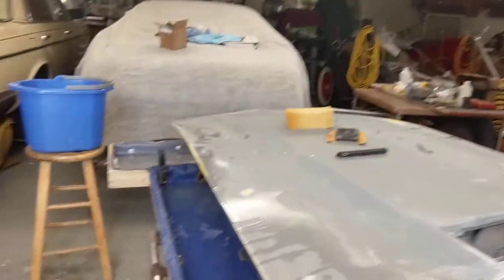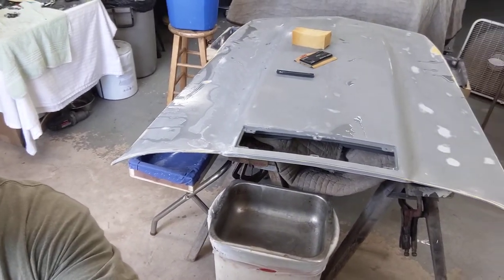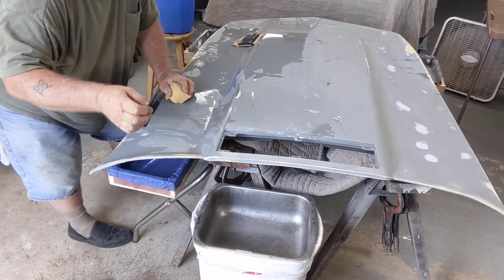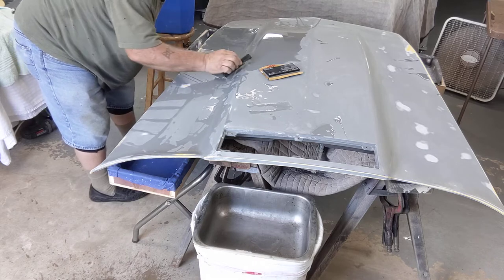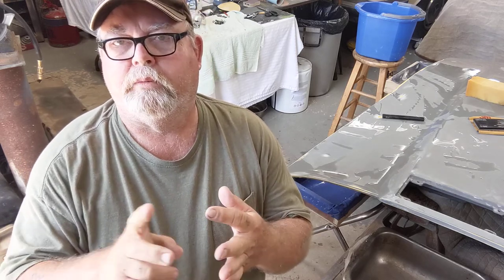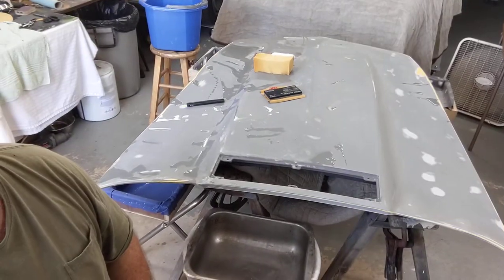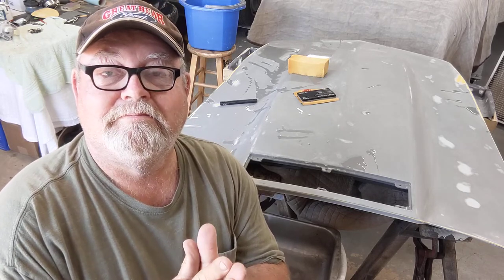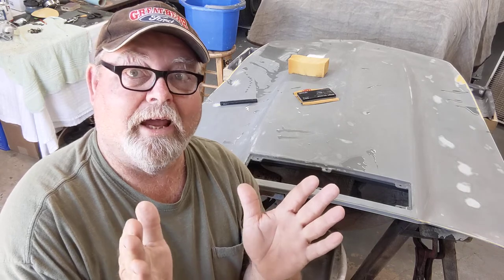Bits and Pieces on C3 Corvette Stingray.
Redoing the hood that had flaws in body and paint on the C3 Stingray restoration.